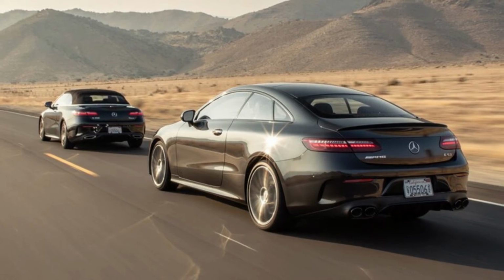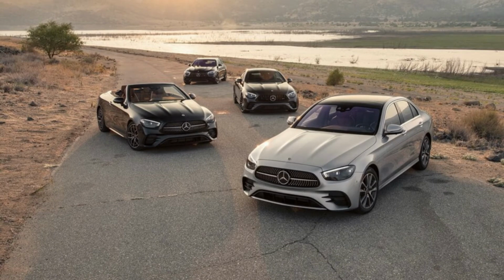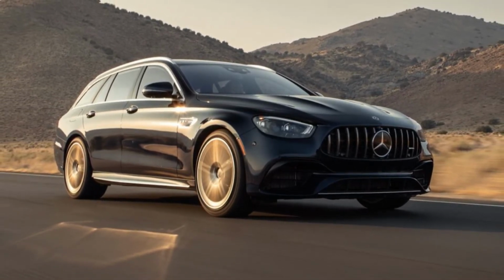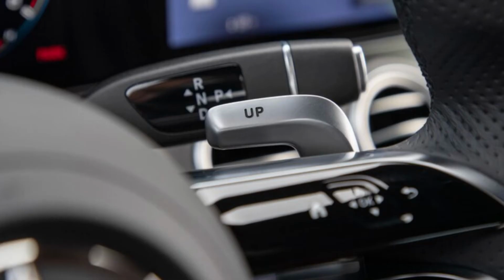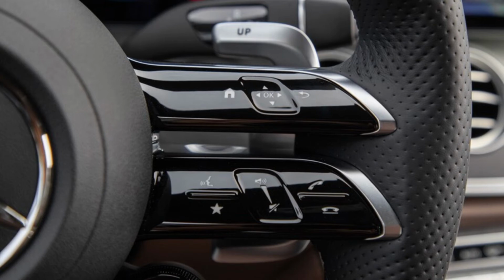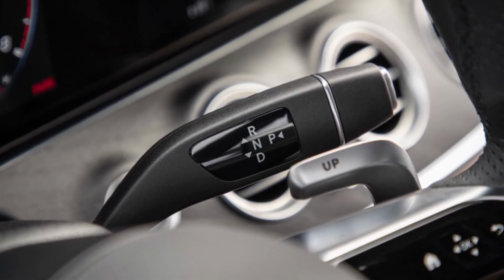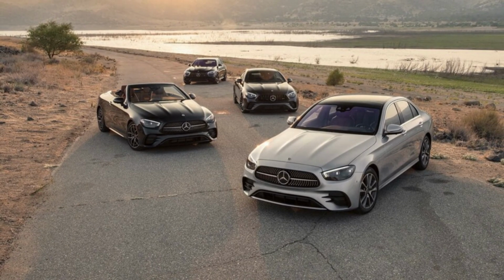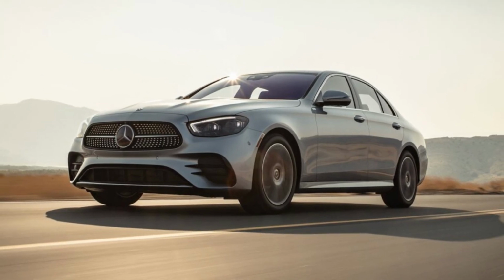Highest-Horsepower Sports Cars Under $100,000.